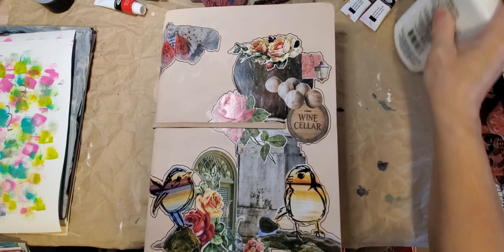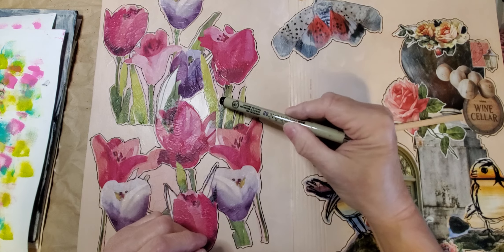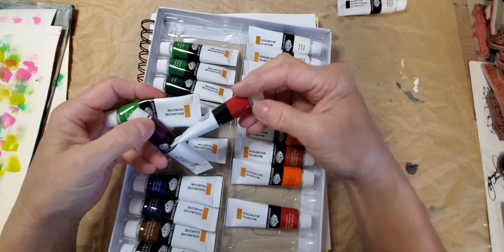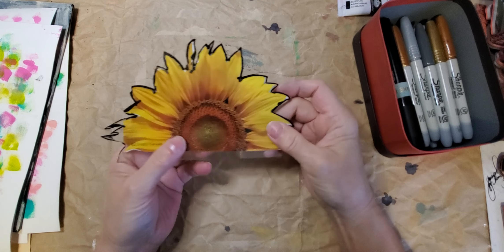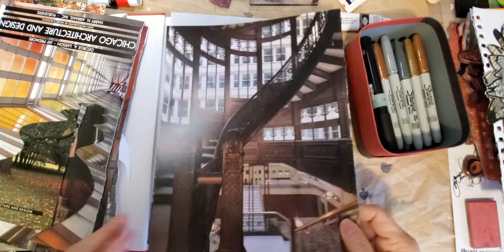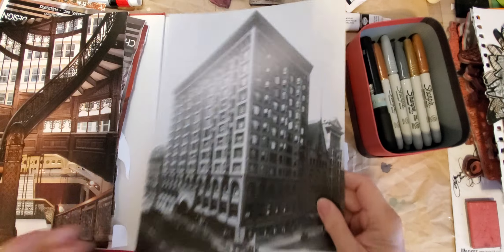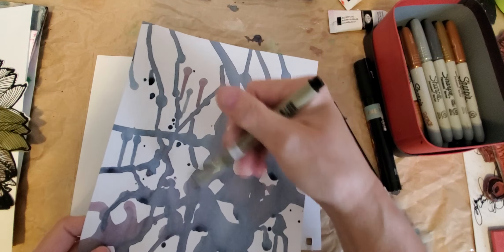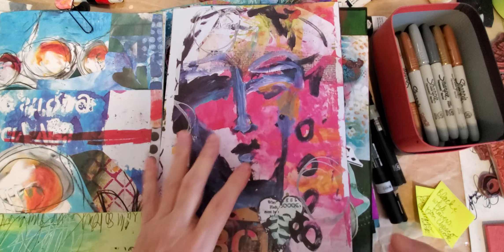Making Your Own Dina and Flower Stencil